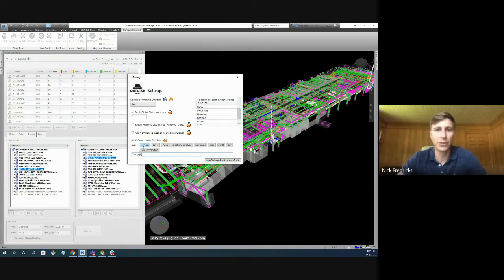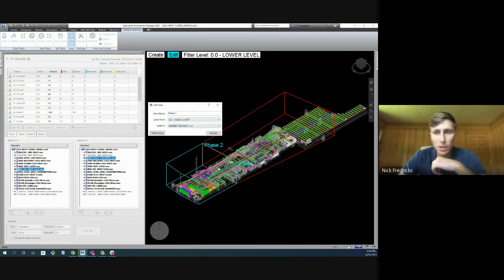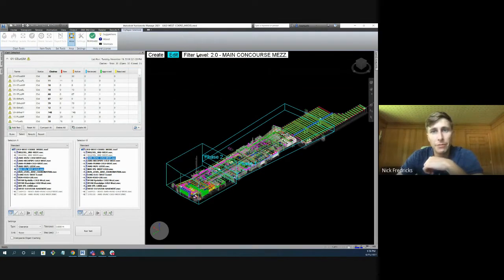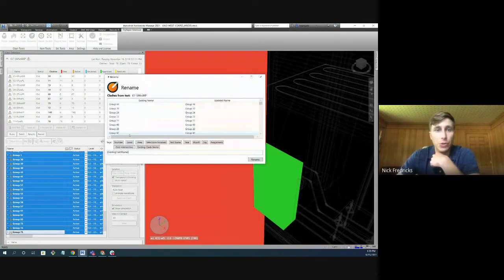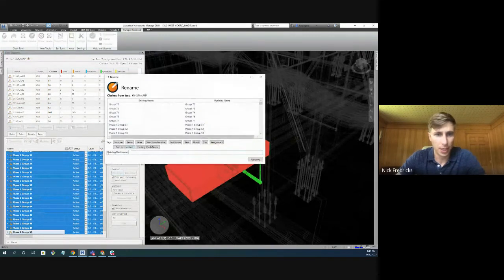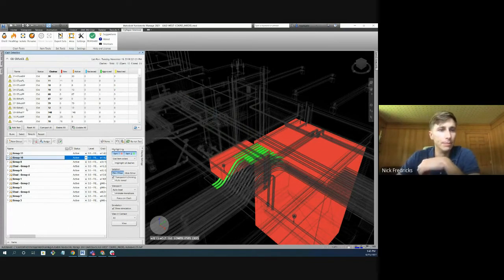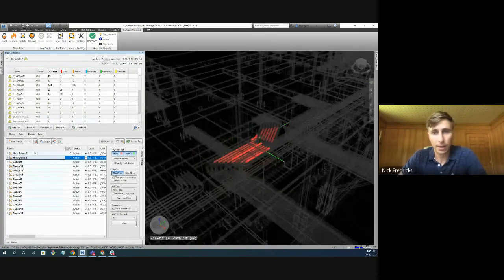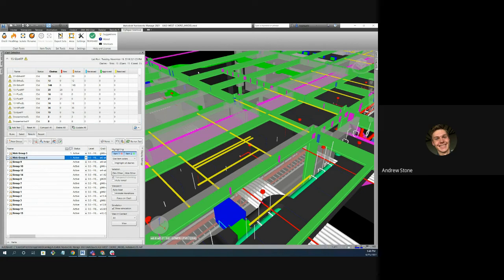Isolate & Rename live Sherlock demo - June 15th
In case you missed our live demo, here's a quick intro to Sherlock's most recent features, Rename & Isolate, along with a Q&A at the end.

If you're new to Sherlock, make sure you where you can pick up a free 30 trial.

-FlyPaper Technologies